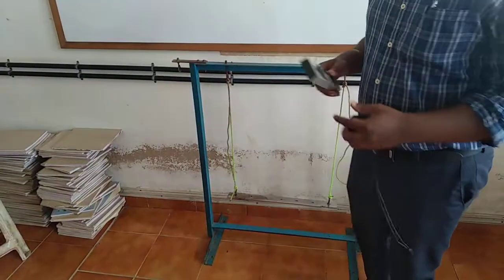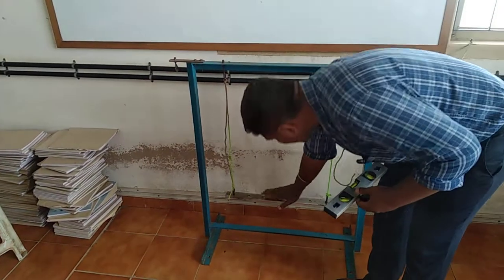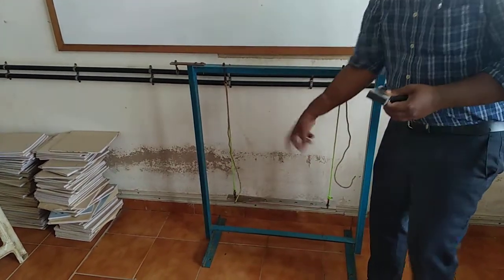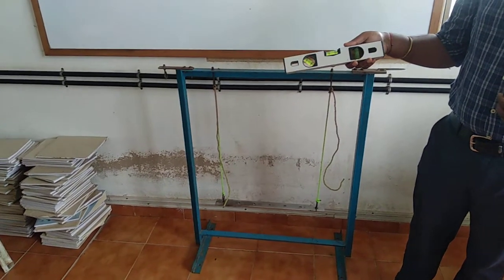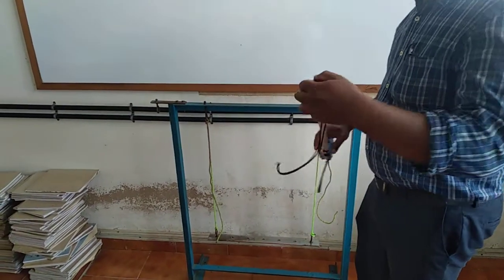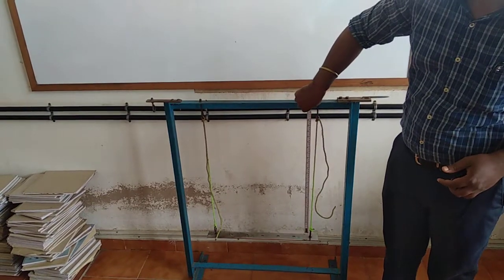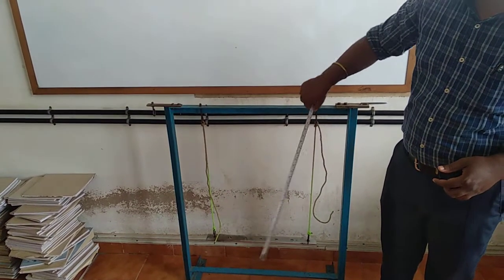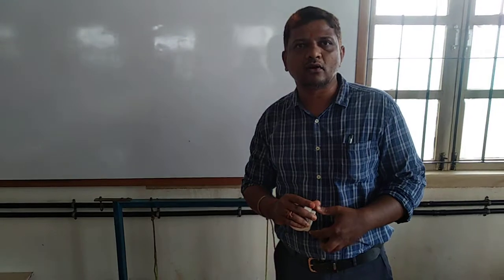Design lab Bifilar suspension Part 2